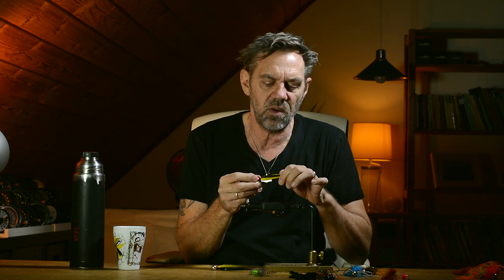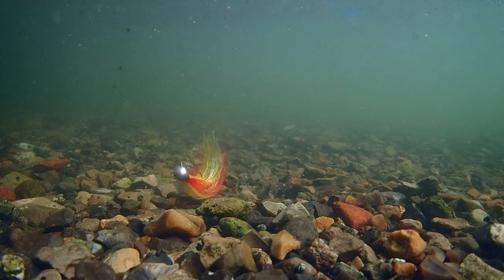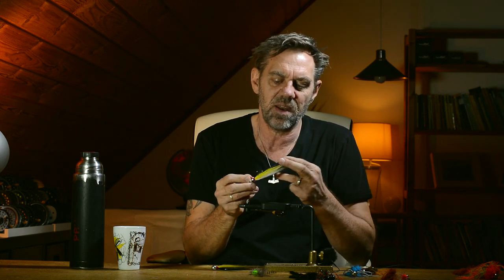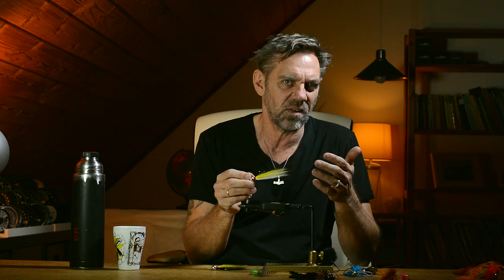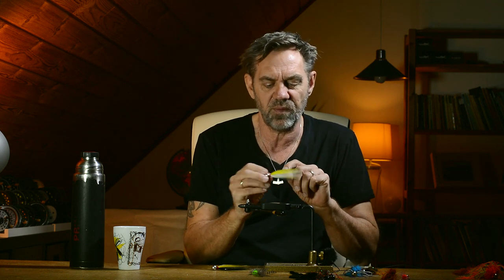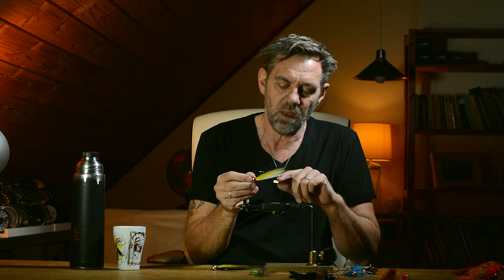Joe's Friend's Special - Classic Bucktail Jig tying tutorial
Underwater action footage and full tying instructions on a fabulous classic bucktail jig.
One of the cool things about being a blogger and YouTuber is that I get some great feedback from my friends and followers. I hope to inspire some of you with my videos - but I also learn a lot from you guys.
One of my followers, Joe Duca, who has become a friend I share a lot of interests with (rock and blues music and all things outdoors… to mention a few), and very often Joe submit some inspiring feedback on my videos.
Today's video is on a cool bucktail jig, that Joe got from a friend (Dave) way back in the days - which probably means a lot of years ago ;0)
Anyway, this was a killer jig for walleye - so I thought it was worth showing you guys this cool jig. Living in Scandinavia, I don't have walleye around here, but I have used this jig to great succes for perch, trout... and pike. I named the jig JFS or Joe's Friend's Special.
Give it a try, and send a friendly thought to Joe and Dave, if it works out for you.
Also, if you are looking for a one-stop-resource for some of the best videos on YouTube on fly tying, jig tying and a other equally important stuff, drop by Joe Duca's YouTube channel
Michael

...and read my blog on: 7 reasons why you need hair jigs right

Joe’s Friend’s Special Bucktail Jig
Hook: Your choice of jighead. That includes weight.
This jig is tied on a leadfree 1/4 oz roundhead
Thread: Red and strong
Body: Bucktail, White
Topping: Bucktail, Black
Sides: Bucktail, Yellow and Midge Crystal Flash, Gold
Collar: Red with Loon UV Clear Fly Finish

My Fly Tying Vice